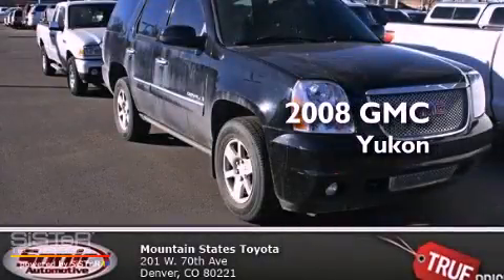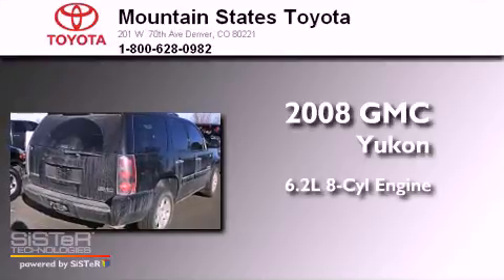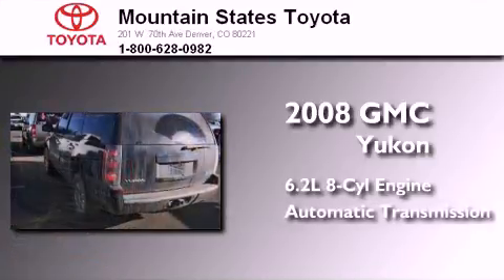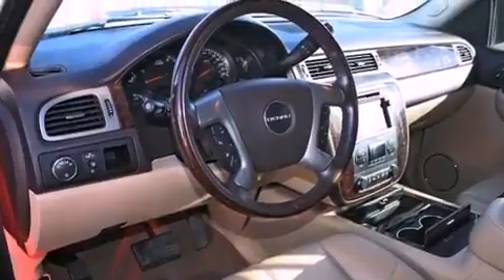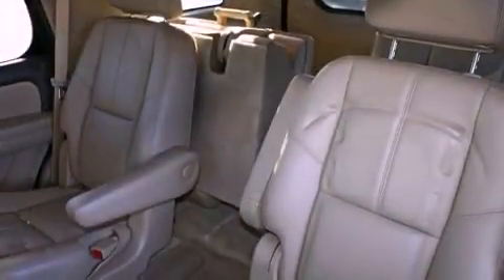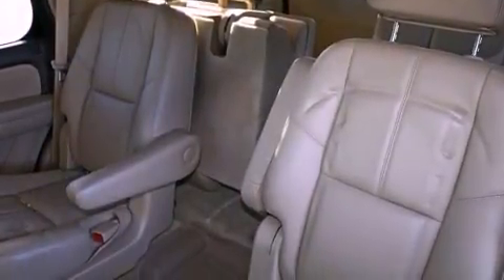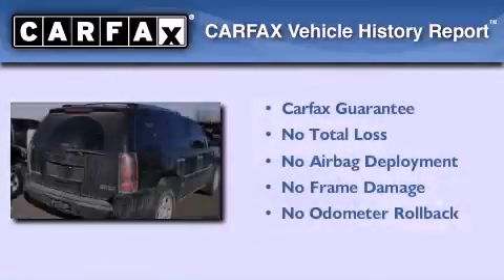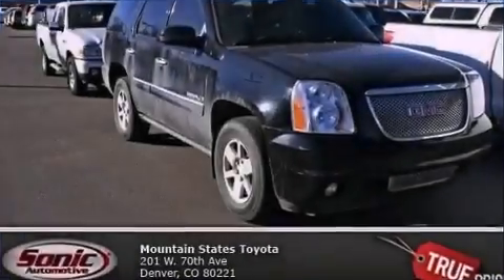2008 GMC Yukon Denver CO 80221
Year : 2008
 Make : GMC
 Model : Yukon
 Engine : 6.2L V-8 cyl
 Trans . : 6-Speed Automatic
 Exterior : Onyx Black
 Miles : 61,566
 Interior : Beige
 Mountain States Toyota
 201 W. 70th Ave.
 Denver , CO 80221
 Pre-Owned 2008 GMC Yukon Denver CO